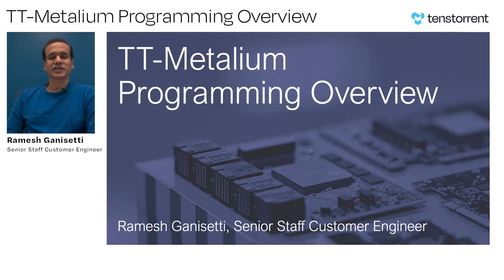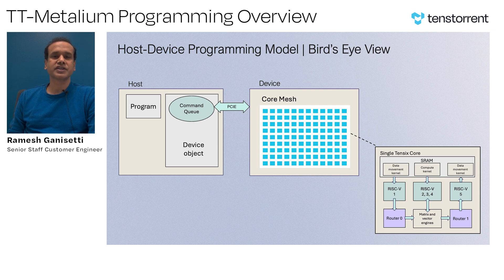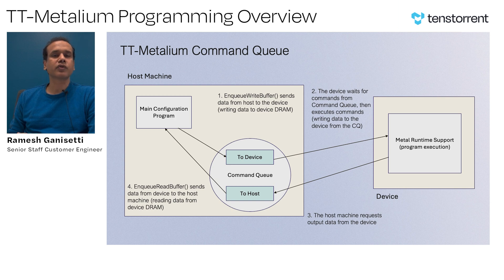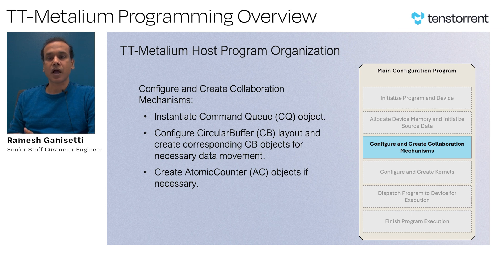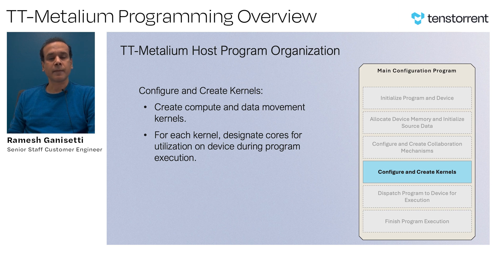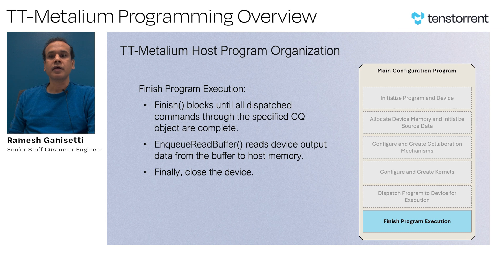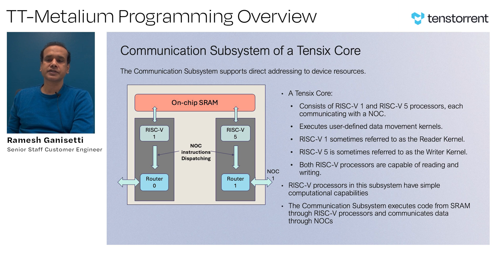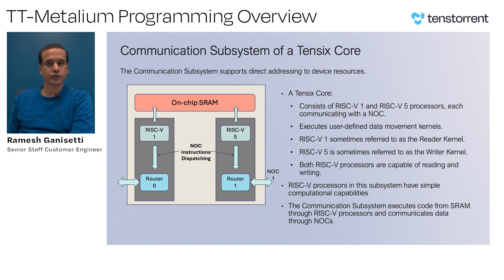TT-Metalium Programming Overview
Learn about the Metalium programming model, Tenstorrent’s primary programming model.

0:00 Introduction
0:40 Programming model on the host side
2:58 Steps involved in the TT-Metalium host program organization
6:27 Host code
10:10 Programming model on the device side
12:01 Communication subsystem of a Tensix core
12:38 Computation subsystem of a Tensix core
16:25 Compile and runtime